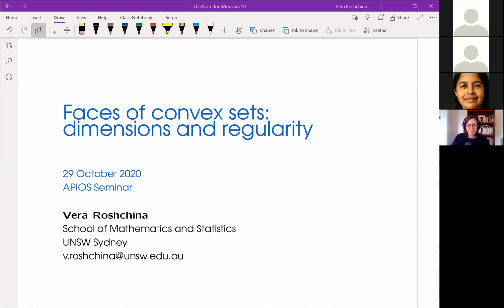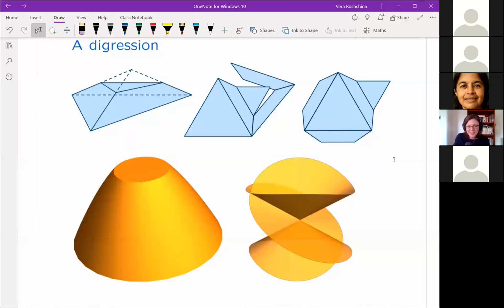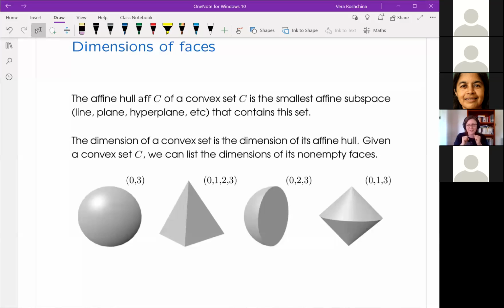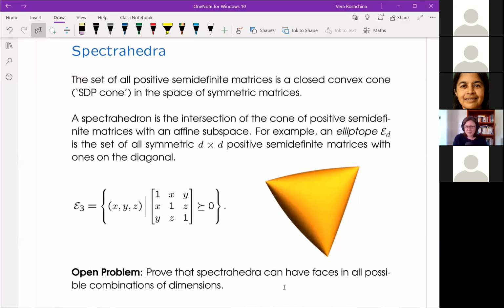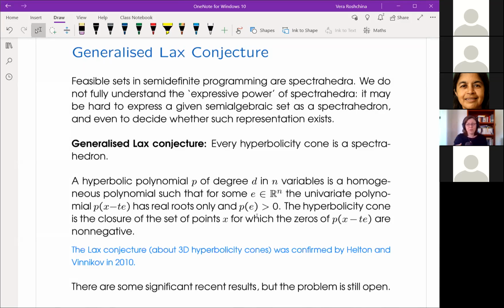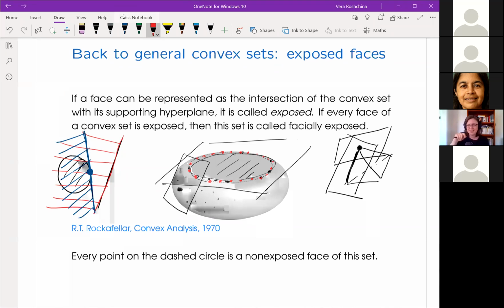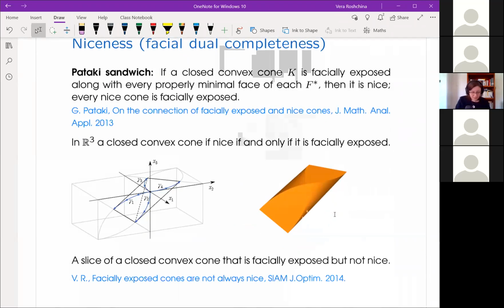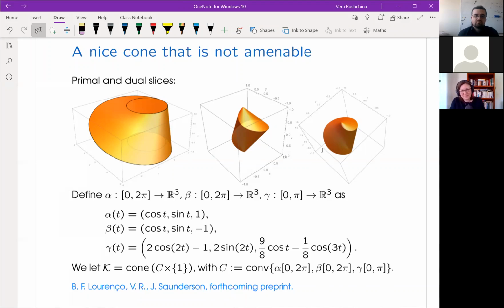APIOS Session 9: Dr. Vera Roshchina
Prof. Vera Roshchina (University of New South Wales) giving the talk "Faces of convex sets: dimensions and regularity" at the Asia-Pacific Integrable Online Seminar.